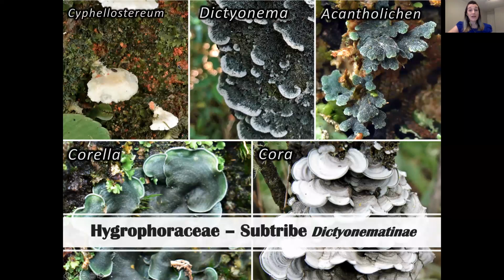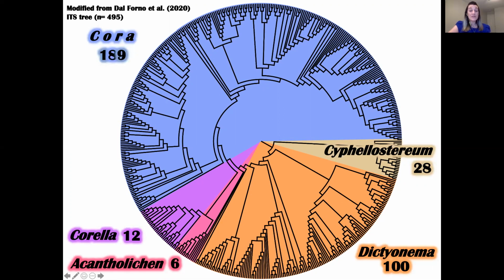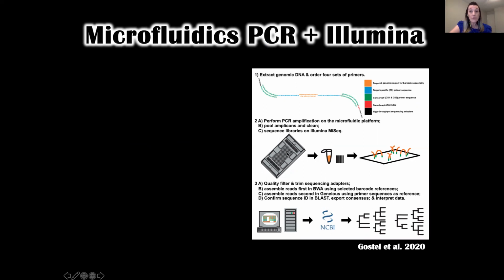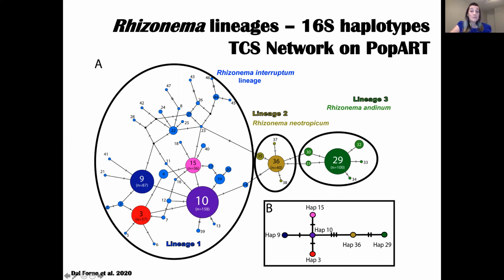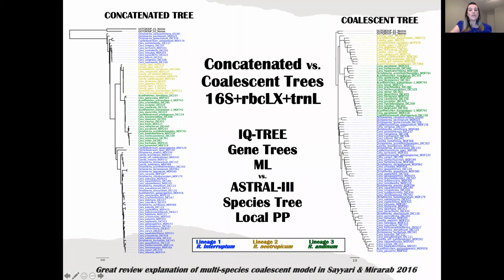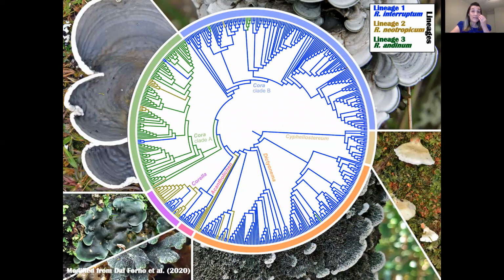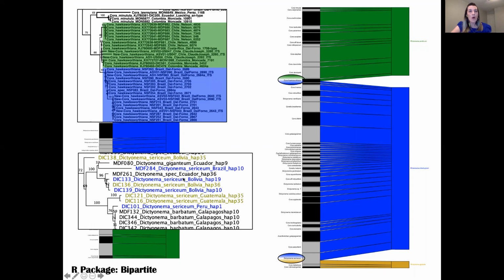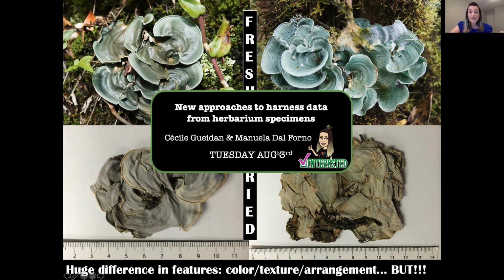IAL9 - Talk session - Manuela Dal Forno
Manuela Dal Forno
Title : Photobiont Diversity And Specificity In Cyanolichens Of The Dictyonematinae Subtribe

Abstract :
Based on recent phylogenetic studies of the basidiolichen subtribe Dictyonematinae, 149 species are now accepted in five genera, with hundreds of species remaining to be described. The identified photobionts of these species are members of a remarkable clade of cyanobacteria called Rhizonema, found predominantly associated with lichens, both
basidiolichens and ascolichens (e.g., Coccocarpia, among others). To investigate the levels of photobiont diversity and specificity in this group, we generated 16S rDNA and rbcLX sequences from over 600 specimens representing all major clades within Dictyonematinae and an additional 21 ascolichens suspected to contain Rhizonema. This dataset contains samples collected from 18 countries, mainly from the Neotropics and Paleotropics. All lichens were found to harbor one of three putative species of Rhizonema: R. andinum, R. interruptum or R. neotropicum. There was no indication of photobiont-mycobiont co-evolution at the species level in any of the clades in Dictyonematinae; however, one of the three lineages of Rhizonema, R. andinum, appears to partner primarily with one of the two larger Cora clades, specifically the clade mostly composed of northern Andean taxa. Rhizonema interruptum was represented by a
much larger number of haplotypes and associates with mycobionts from many clades, and an ancestral photobiont association reconstruction for Dictyonematinae indicated an early mycobiont association with this cyanobiont lineage. Based on the reconstruction of both fungal
and cyanobacterial molecular clocks, we found that Rhizonema is much older than the Basidiomycota they associate with and was likely present in much older ascolichen clades (e.g., Coccocarpiaceae) before associating with basidiolichens. Our results for Dictyonematinae confirm other findings that the diversity of photobionts is far lower than that of the mycobionts, a view that lends further support to the “fungal farmers” hypothesis, in which photobiont lineages are under strong selection driven by lichenization.